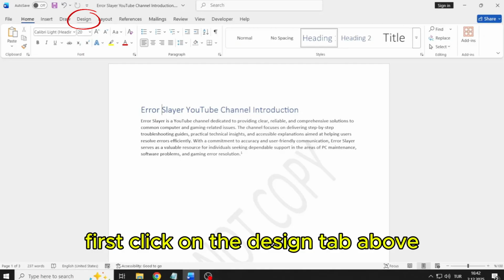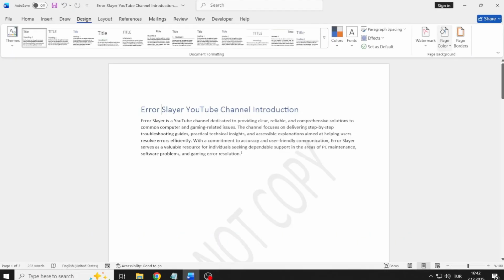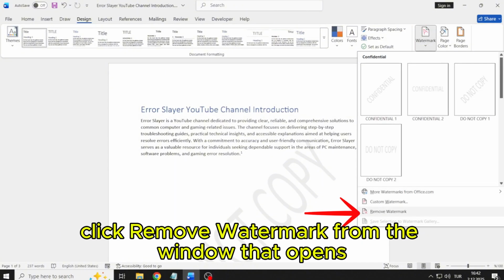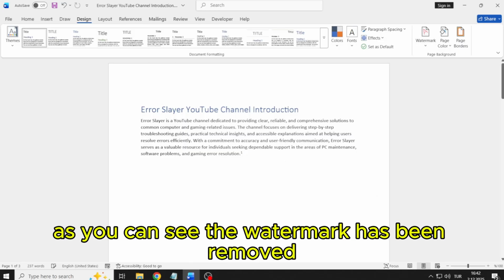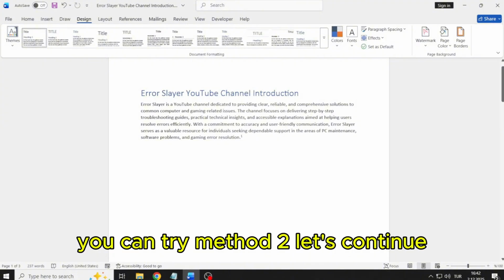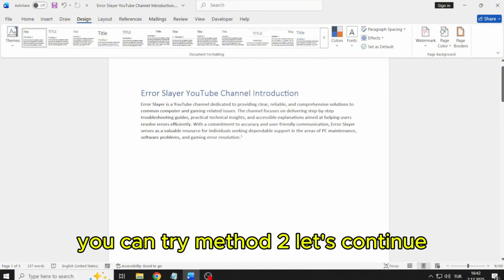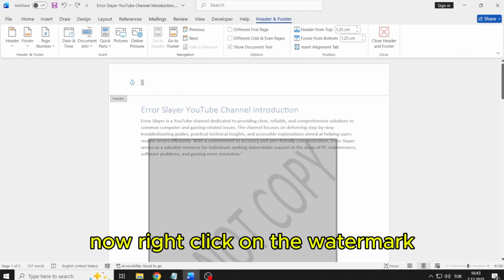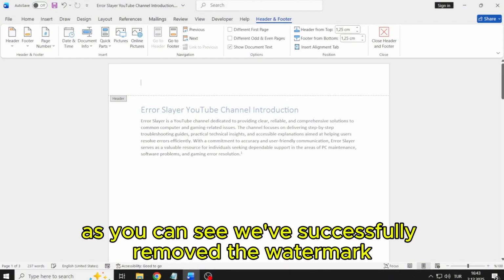How to Remove Watermark in Microsoft Word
How to remove watermark in Word?
In this step by step tutorial, I will show you the easiest ways to delete watermarks such as “Draft”, “Confidential”, company logos, or custom text from any Word document.